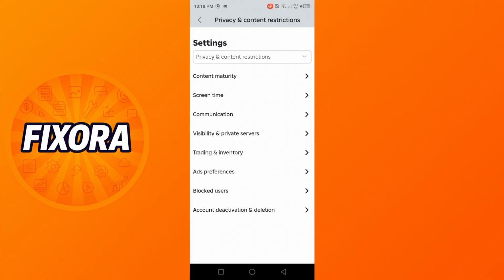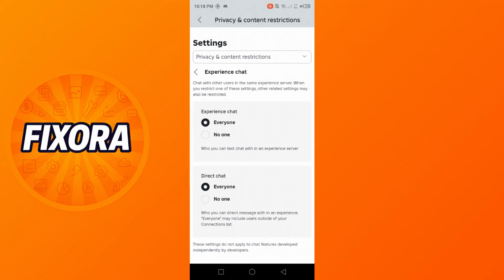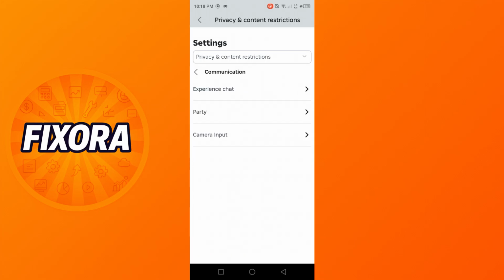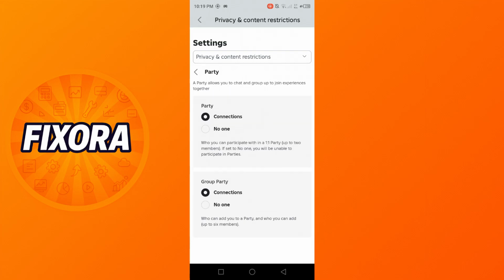Chat Not Working in Roblox? (EASY FIX!) | Privacy Settings Tutorial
Is your Roblox chat restricted or filtered too much? This quick 1-minute tutorial shows you the exact steps to fix your communication settings! Learn how to navigate to the Privacy tab in Account Settings and adjust "Who can chat with me?" quickly. We also explain why accounts under 13 have permanent chat restrictions. Fix your Roblox chat issues fast!